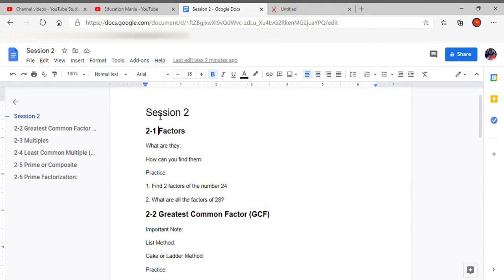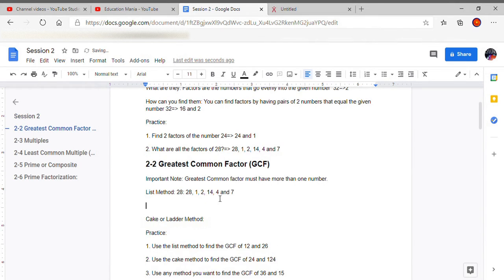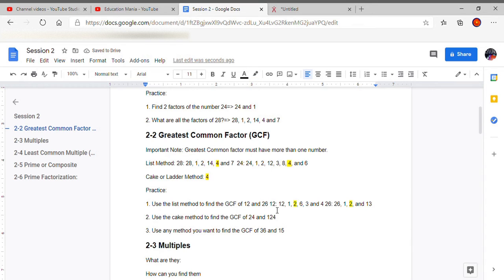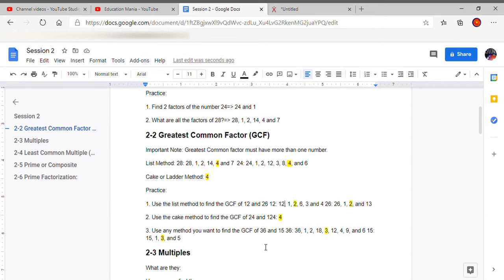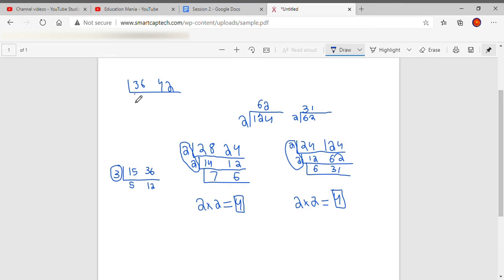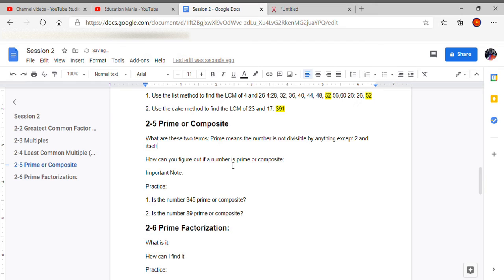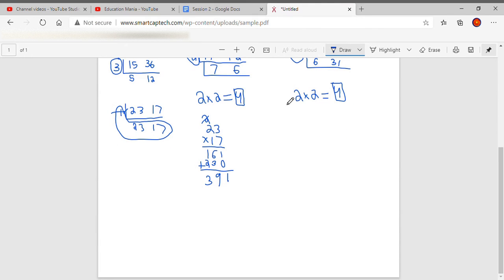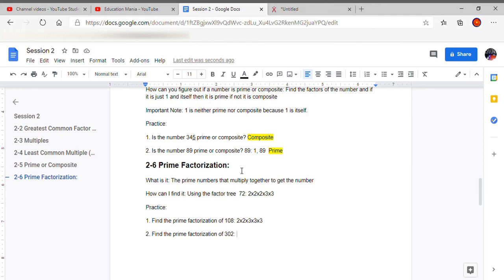Session 2 of 8|Factors, Multiples, prime, and composite numbers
Topics Discussed: Factors, Greatest common factor, Least Common multiples, prime or composite, and prime factorization